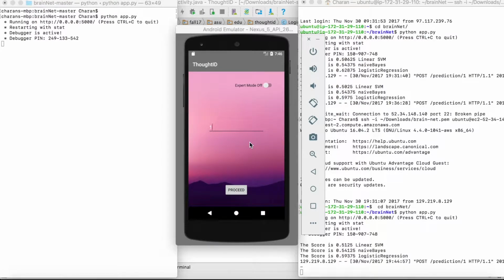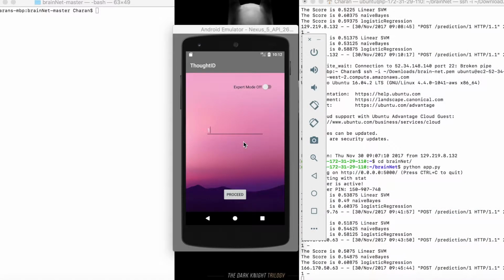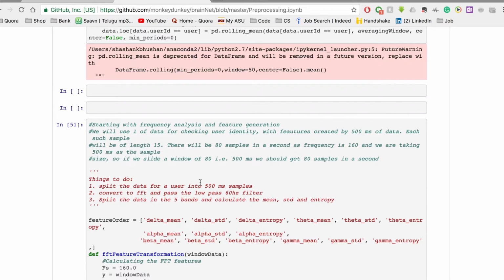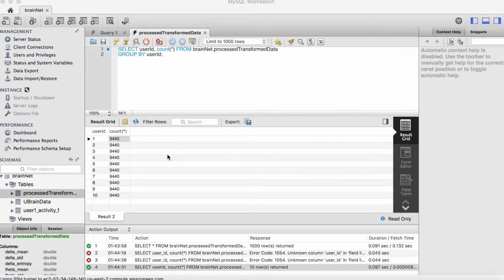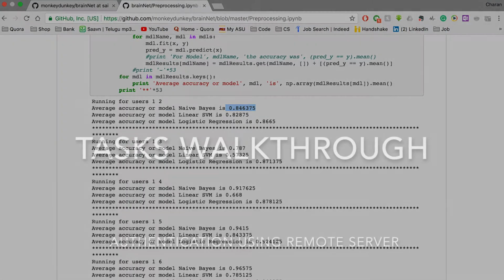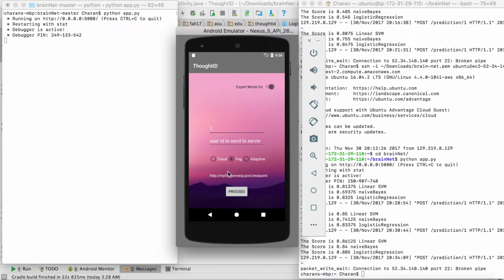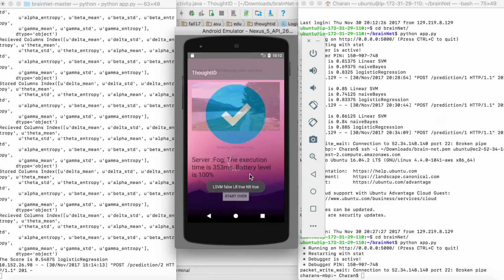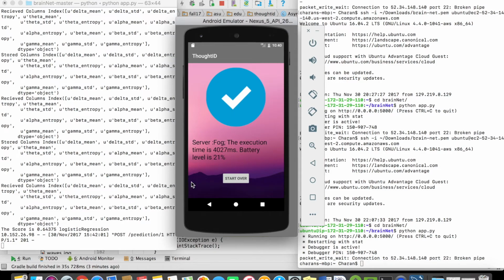Group 29 - BraiNet Project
BraiNet (Thought-ID) is an Android application used to unlock a mobile device using brainwave signals dataset . The application uses an adaptive offloading algorithm to determine whether to use a fog server or a cloud server.

The ML Algorithms and Data Set Preprocessing have been Implemented by our own logic. We have Done the Preprocessing of the Dataset by converting the data into frequency domain using FFT and then considered values in only the following bands - Delta, Theta, Alpha, Beta, Gamma and Implemented Naive Bayes, Linear SVM and Logistic Regression and our final output is based on Naive Bayes

The adaptive algorithm would consider the round trip time to servers, computation power of the servers and battery level of the device while authenticating the user.
We calculated the computation time on both the Cloud and Fog server.

The App uses Cloud Server in the normal mode and as default. It gives the option to select from cloud, fog and the adaptive offloading algorithm in the Expert Mode of the App.

App Battery Consumption and Performance metrics will be included in the final report.